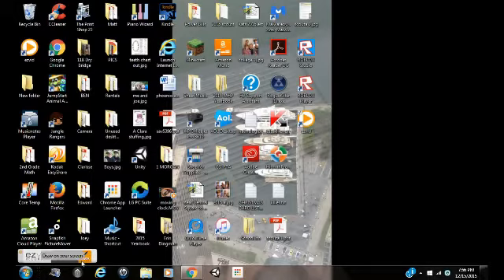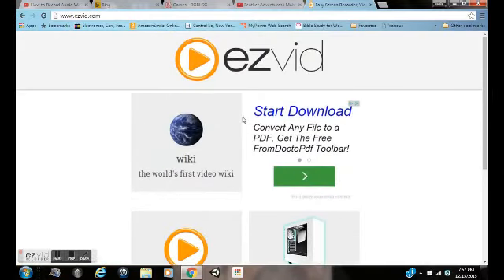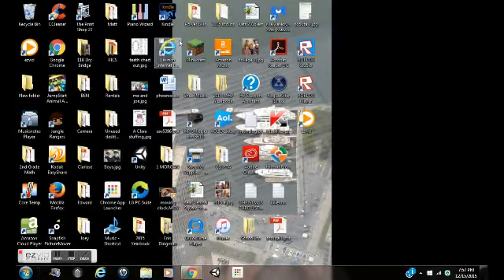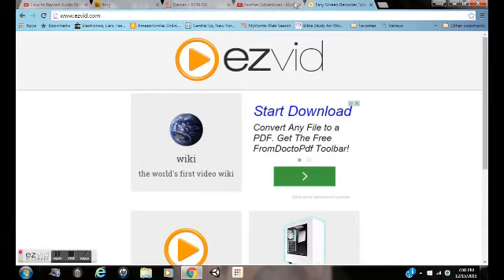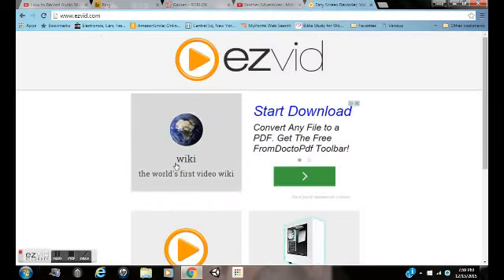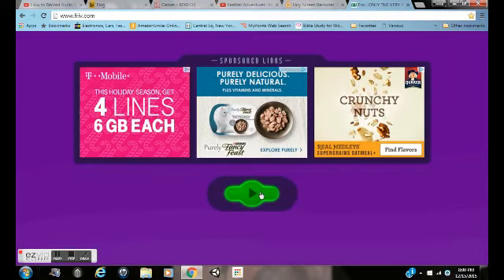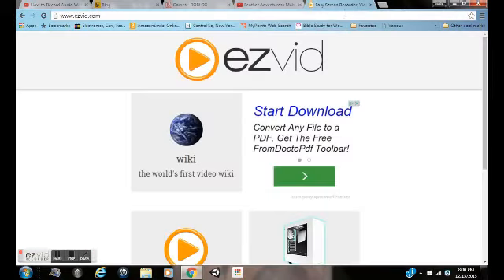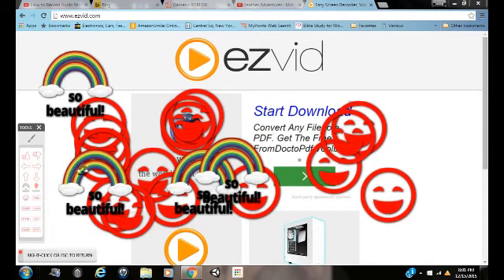how to make minecraft videos